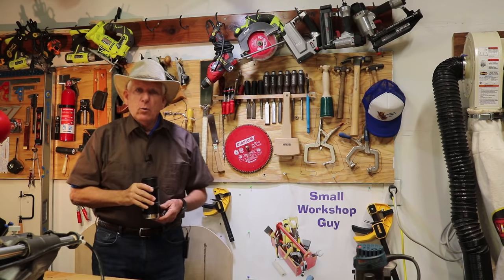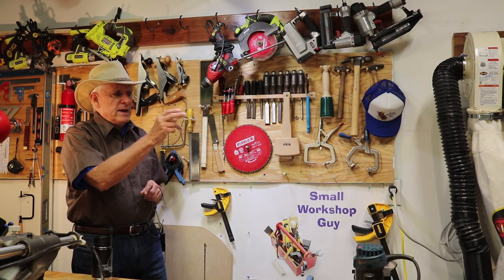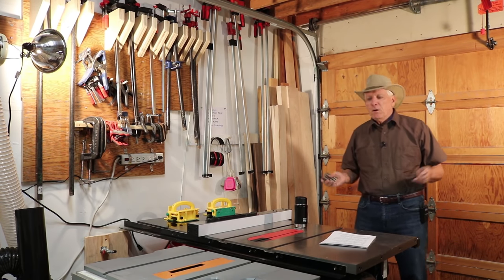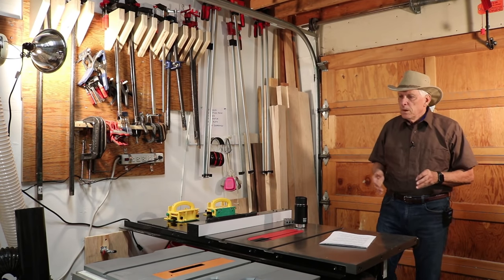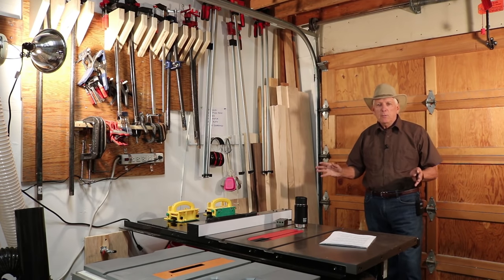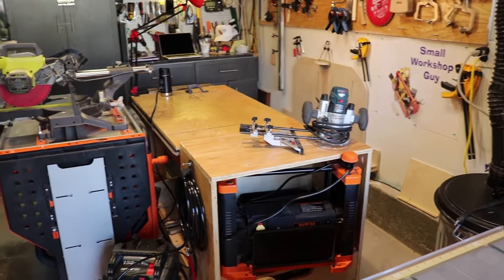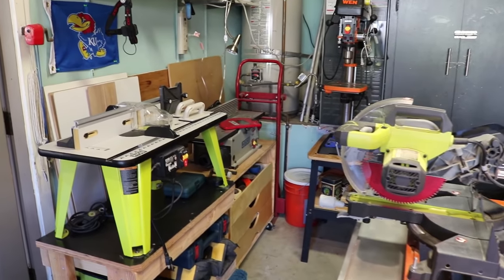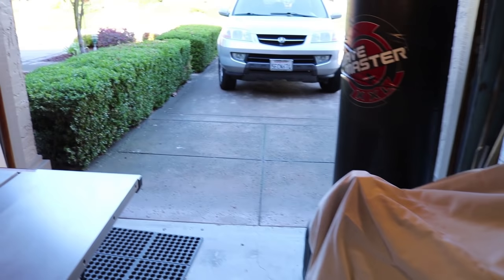Small Workshop Tour- 4 Principles of Organizing a 1 Car Garage Woodshop - Layout Ideas and Setup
Organizing or laying out a small workshop or woodshop in a 1 car garage can be challenging.  In this woodworking shop tour, we present some ideas for storage, how to setup various power tool stations and floor plans.  You have to make some hard choices when your workshop or woodshop is really small and storage is limited.  It takes some serious organization to design the layout of the garage or shed or basement.  In this workshop tour, we hope to give you some ideas and a little humor.

 STOP:  There are a couple of later versions of our small workshop tour .

This is a tour of my workshop and a discussion of the 4 major principles of setting up a one car garage workshop.  Want to skip attempts at humor and get to 4 principles - go to 1:40.  There is a science to the layout of a 200 sq ft workshop and your relationship with UPS for deliveries.

1.  Go our Website and click on the Menu item "Woodworking Plans"
2.  Go straight to our Etsy Store